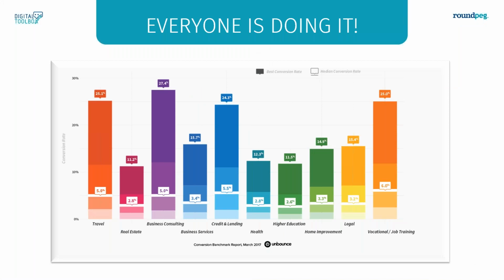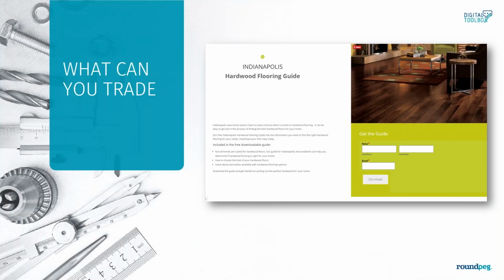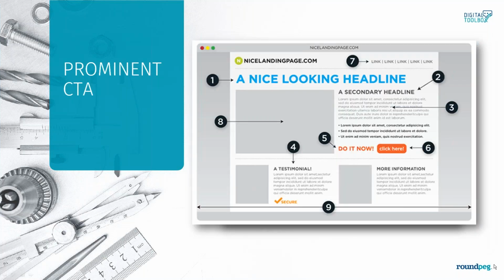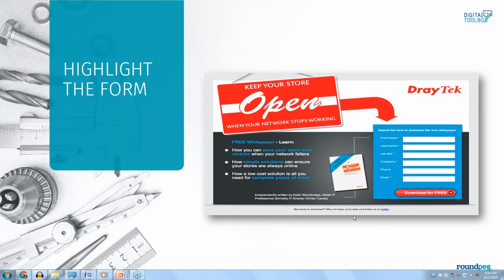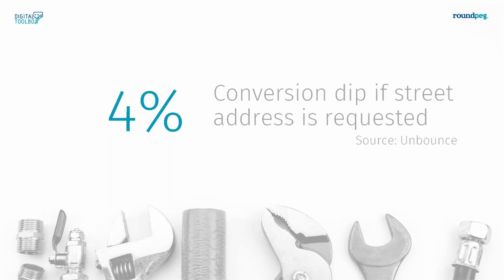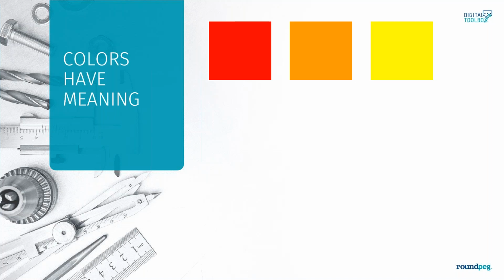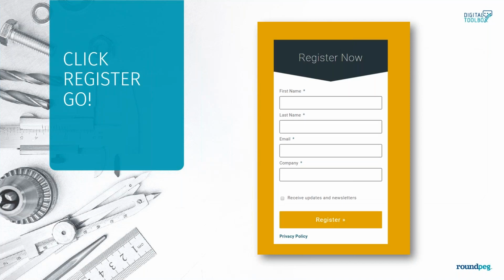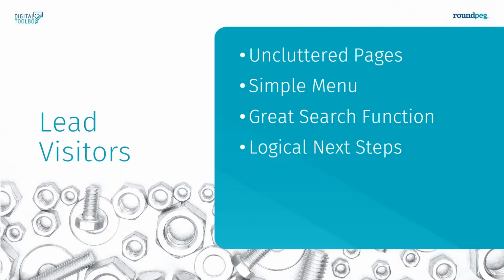CLICK THIS! | More than a Few Words Toolbox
Email, social media, and Google ads all drive traffic to your website. When visitors arrive, what happens next? How do you convert the casual visitor to a serious prospect?

In this video, you will learn how to build landing pages, which drive action. We’ll show you how to:
– Create a relevant offer
– Design the perfect landing page
– Optimize your submission forms
– Do’s and Don’ts of CTA – Button Design